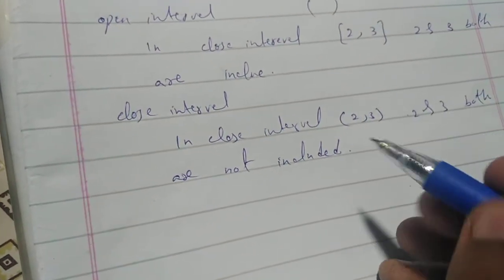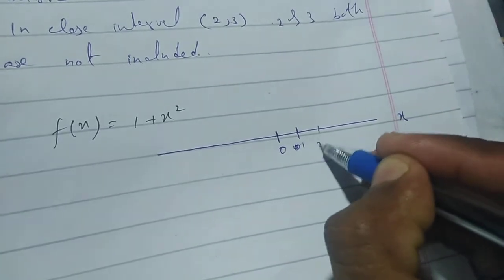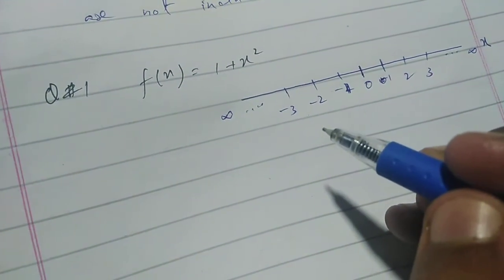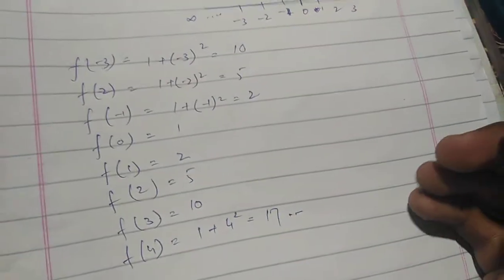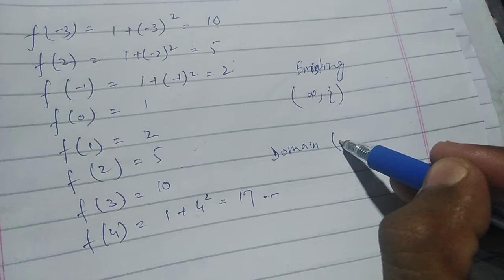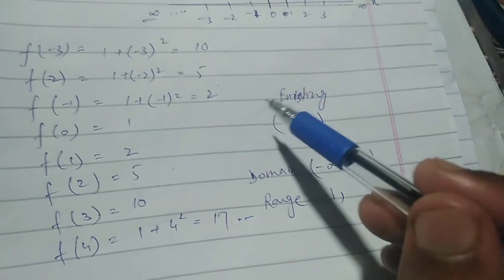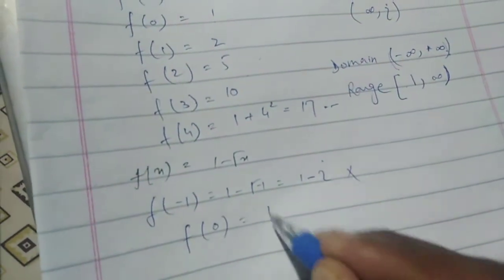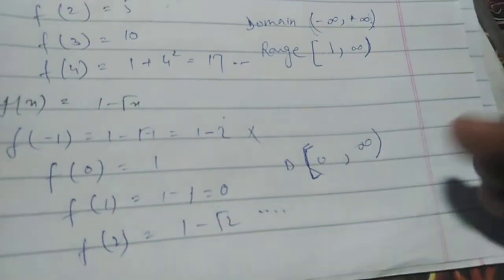Exercise 1.3 || Questions 01-02 || Thomas Calculus